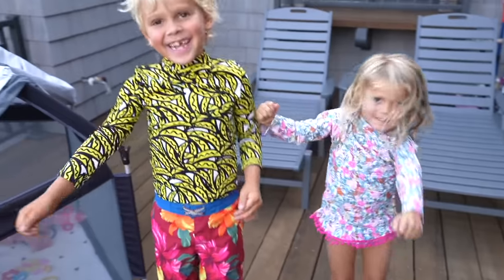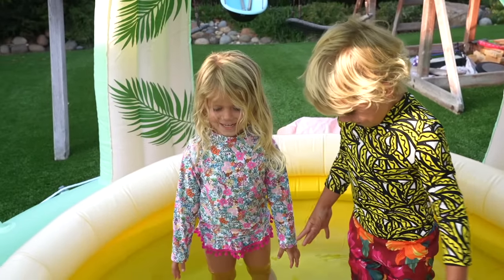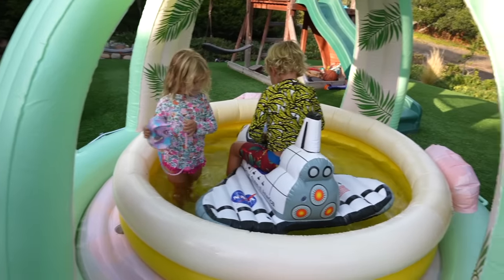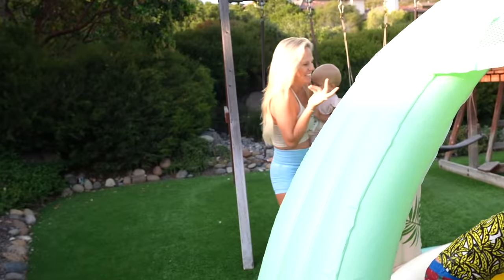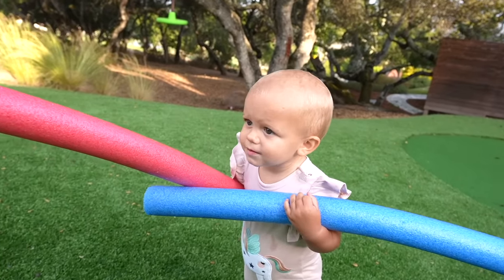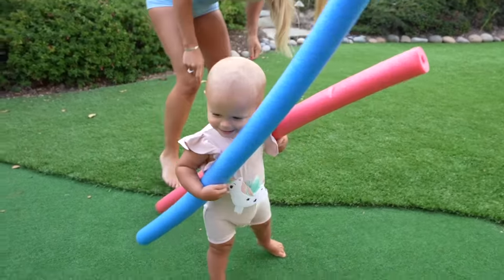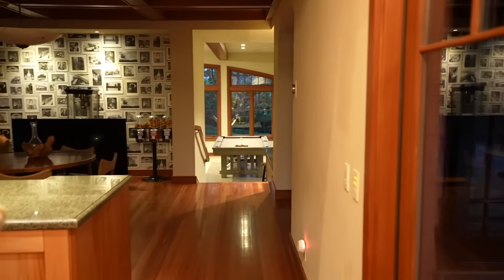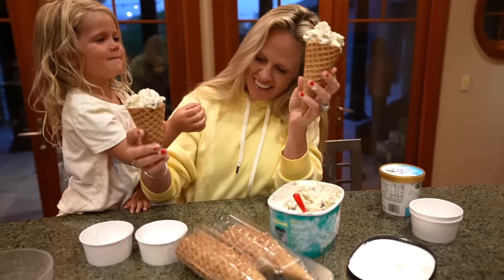We CAUGHT Tydus SNEAKING OUT to meet his NEW GIRLFRIEND!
This month we received...
We CAN"T believe we caught Tydus doing this! He's in BIG TROUBLE..

**DON'T FORGET** we are doing a COMPETITION for the BEST edit/reel on Instagram, and the BEST TikTok! EACH winner from Youtube, Instagram, and TikTok will get FEATURED on our channel and have a 1 out of 3 chance to win Champion Subscriber!!

Follow Tydus on TikTok: @thetydustalbott